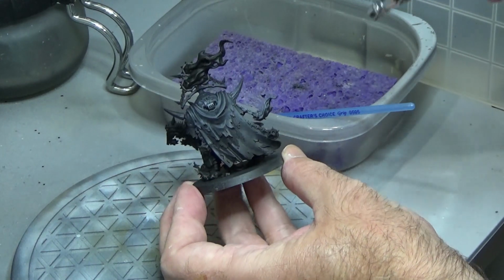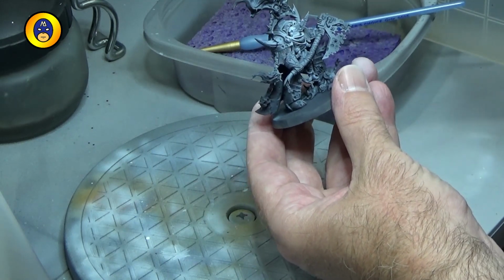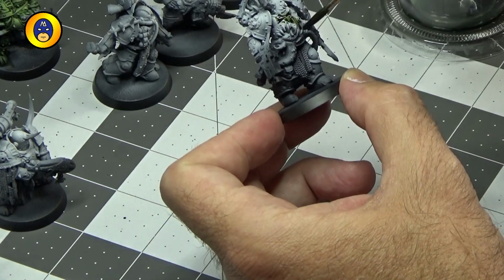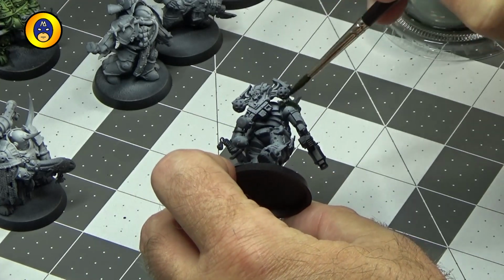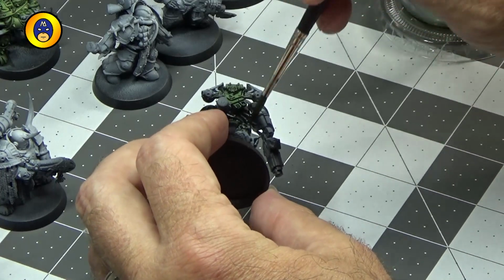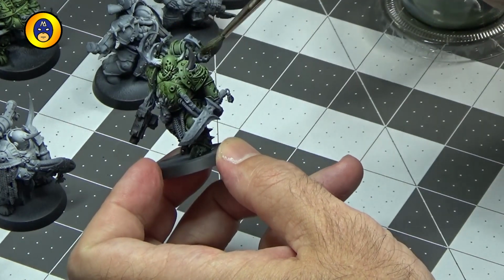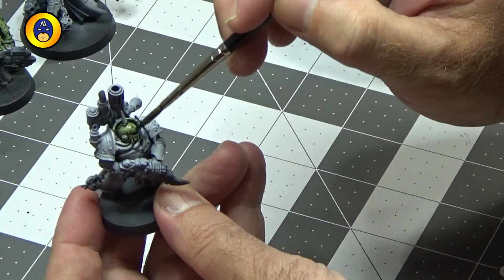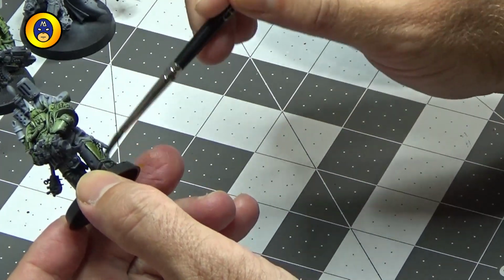Episode 08- Inking over Zenithal Highlights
A quick example of washing ink over zenithal highlighting. Video includes Plague Marines quickly base coated to a great quality!